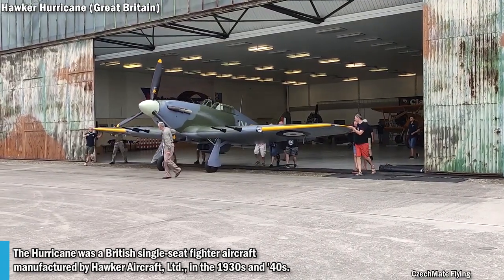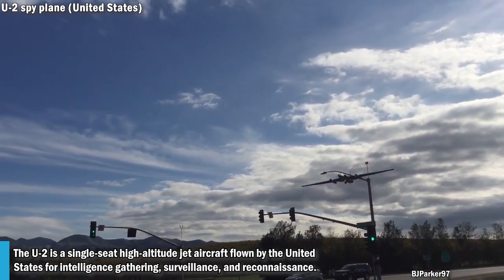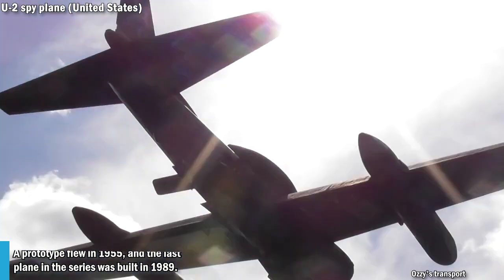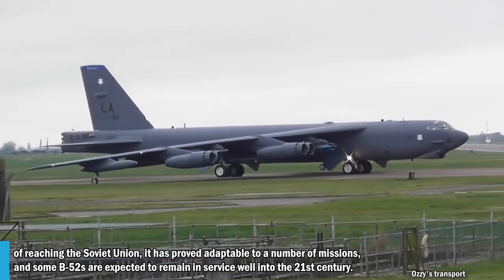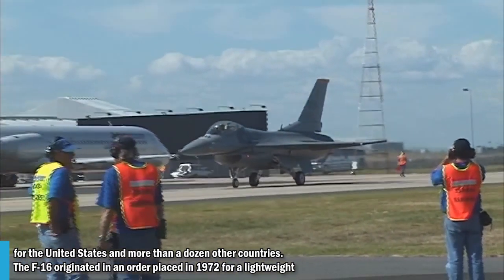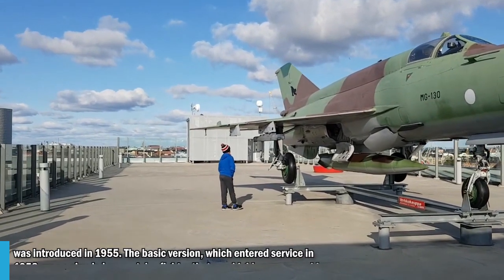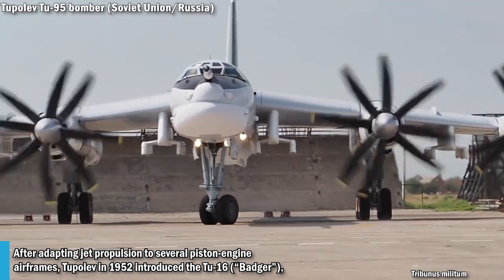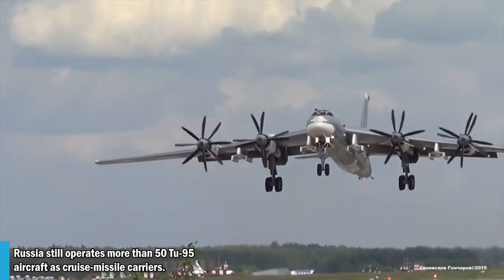Extra Worlds Famous BIG WARPLANE ENGINES Review and Sound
This video features Extra Worlds Famous BIG WARPLANE ENGINES Review and Sound.

Credits

CzechMate Flying

Matthew McGuire

Radim Ondruska

Zynaptic travel

BJParker97

Ozzy's transport

Wild Cow

Ozzy's transport

Bunker 27

Peter Morling

Fighter Jets

Manss Military

Lana Suomi

delta747fan

Tribunus militum

Aviation Up&Down